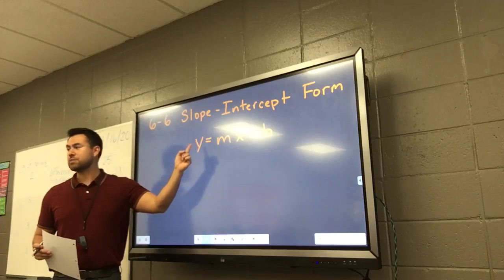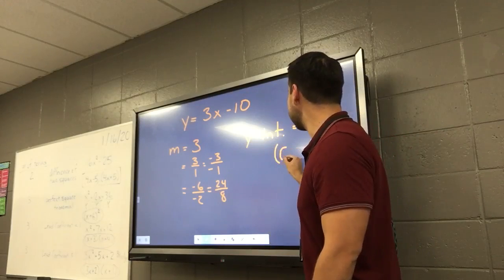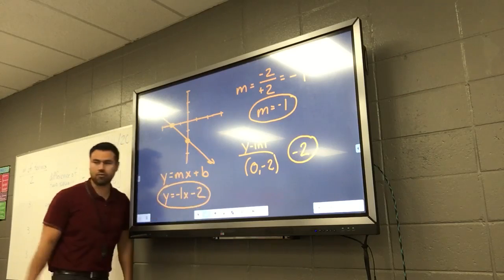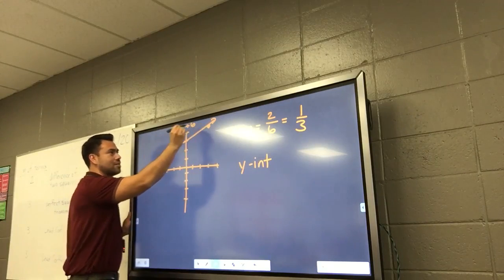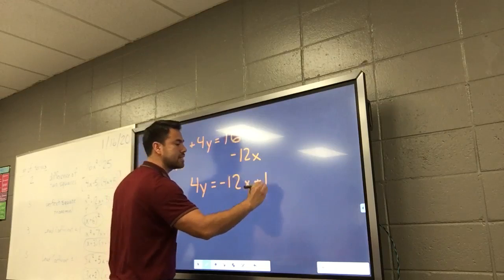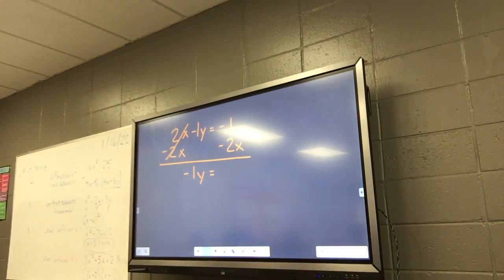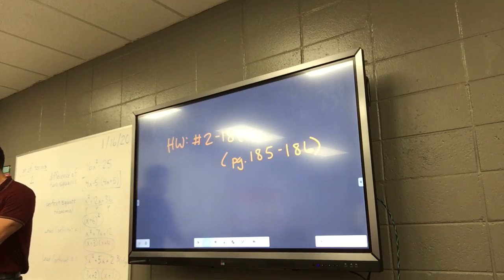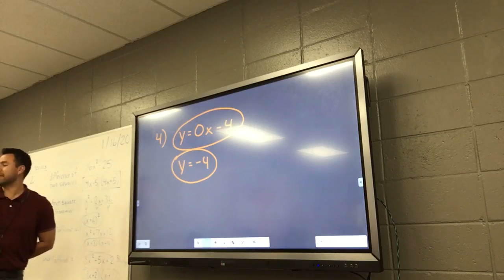Lesson 6-6 Slope-Intercept Form